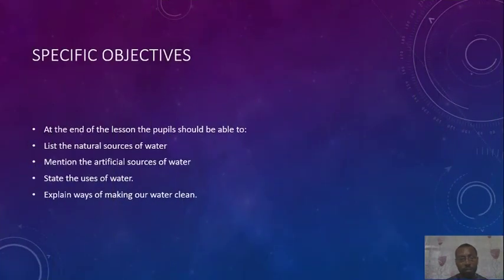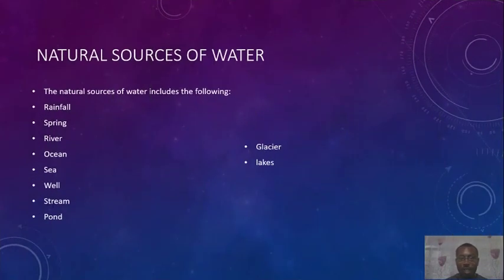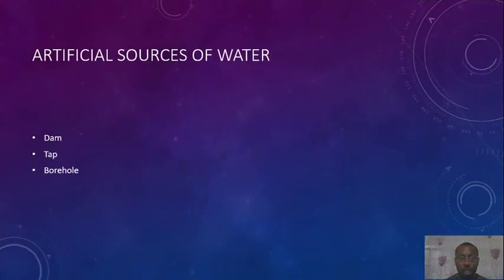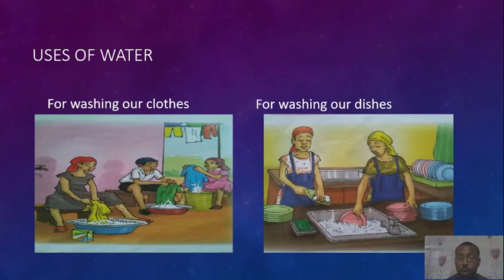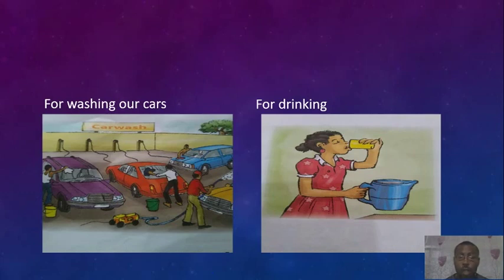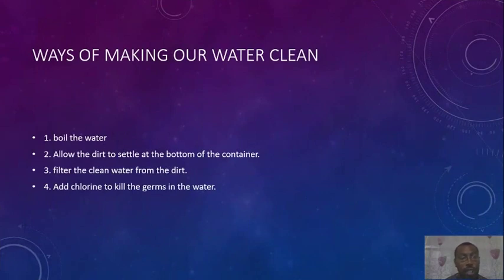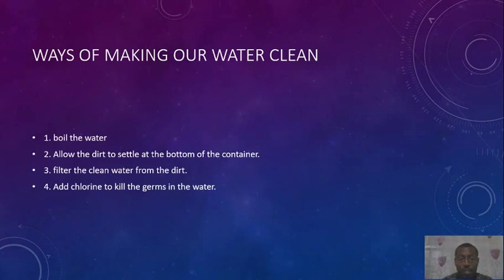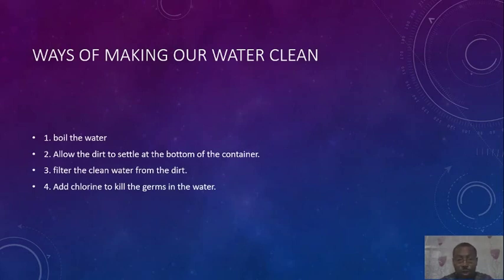BASIC 1 SOCIAL STUDIES WK 6